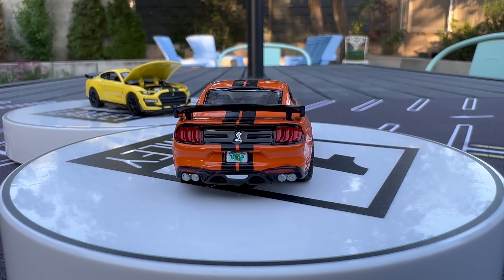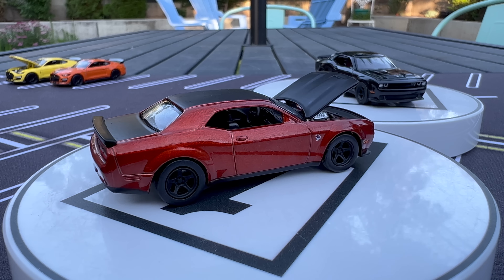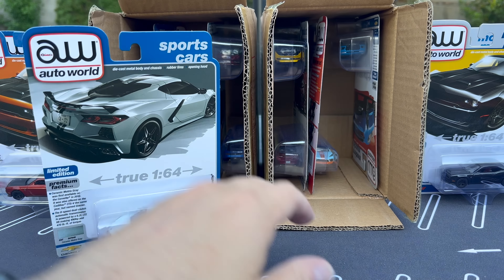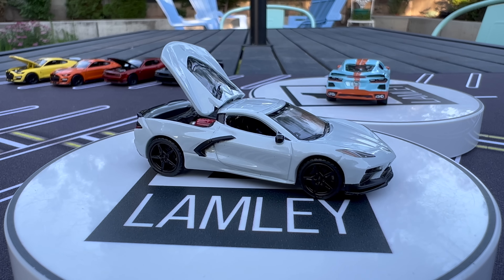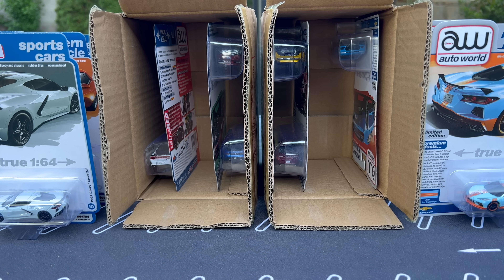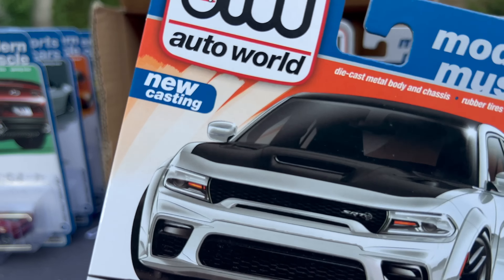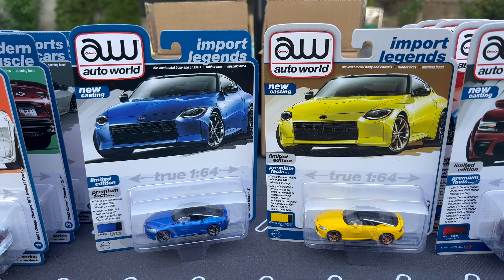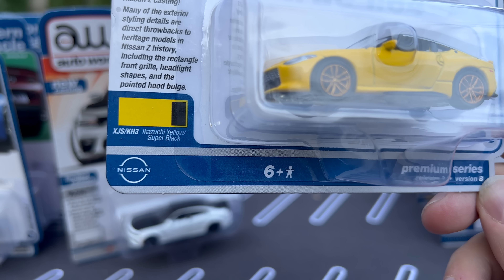Lamley Unboxing: Auto World 2023 Premium Release 3 with the new Z!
This is a first.  Auto World 2023 Premium Release 3 is the first retail release with ALL modern cars.  Ford, Chevy, Mopar, and two new castings.  Love this mix.